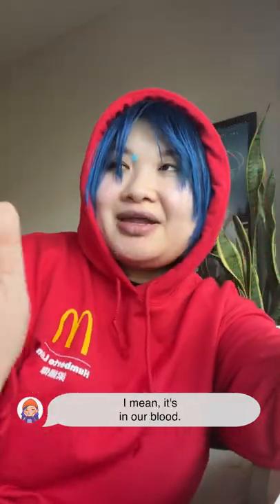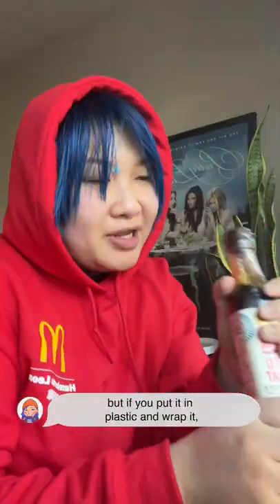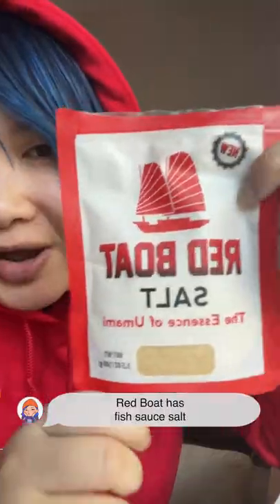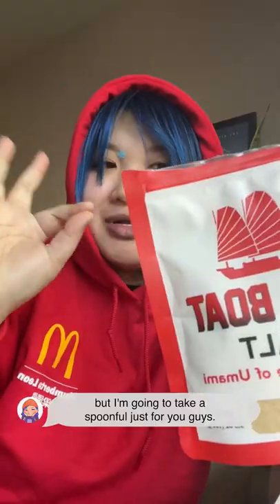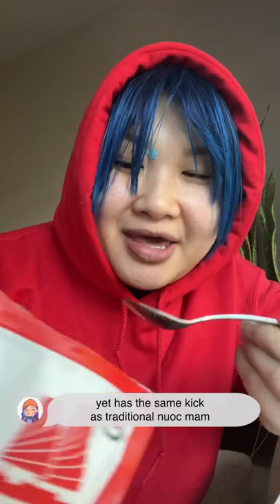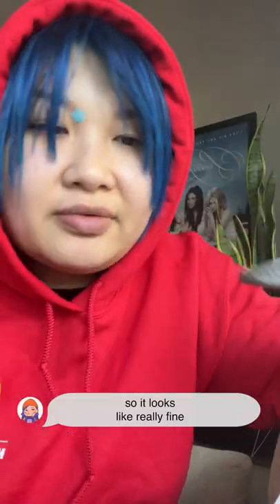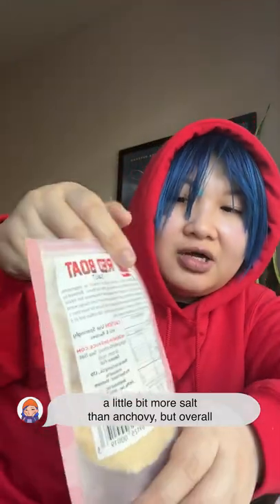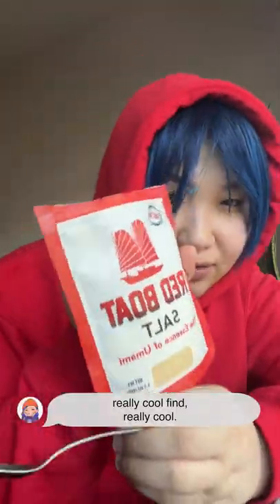have you tried fish sauce salt?